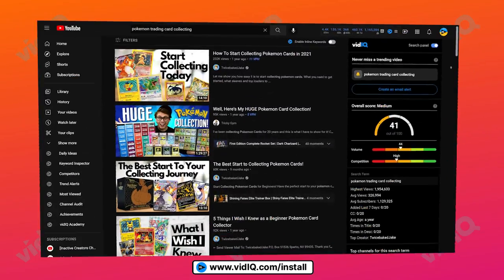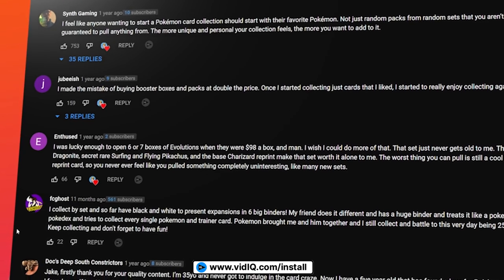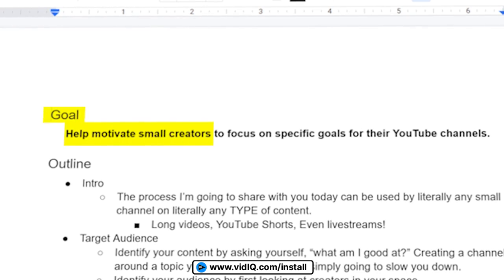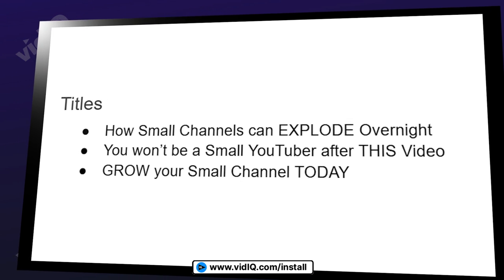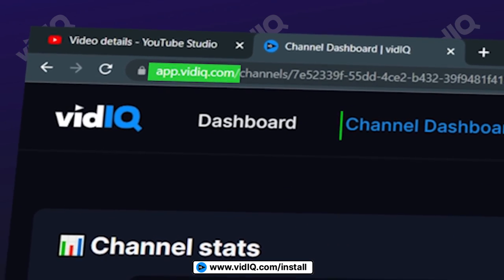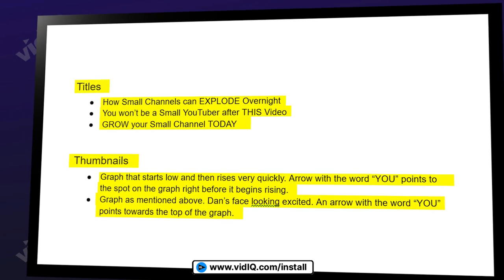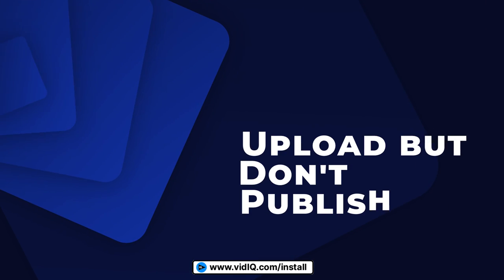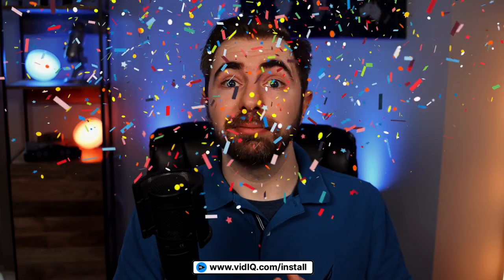You WON'T be a Small Channel after THIS Video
If you follow the steps laid out in this video, your next upload will net you a LOT more views!

⏱️⏱️VIDEO CHAPTERS⏱️⏱️
0.00 What EVERY Small YouTuber NEEDS to do
1.22 Be Your Own "Ideal Viewer"
2.14 EASY Research to GROW on YouTube
4.54 Planning MULTIPLE Videos
5.25 Upload but DON'T Publish YET